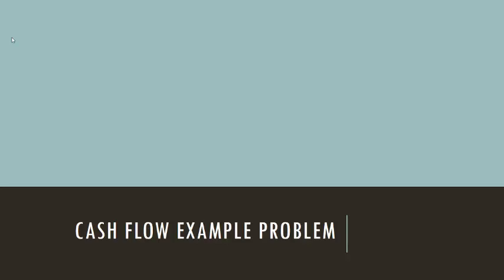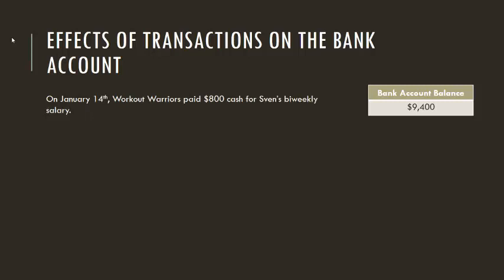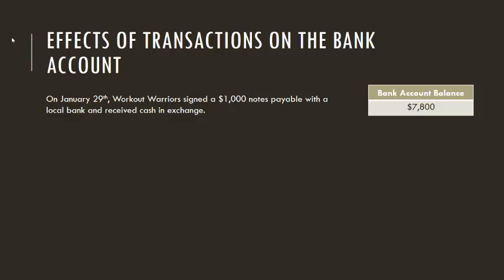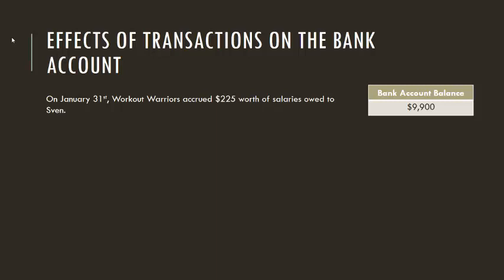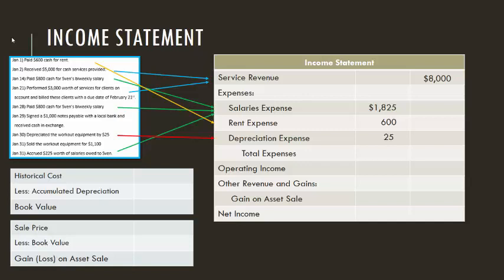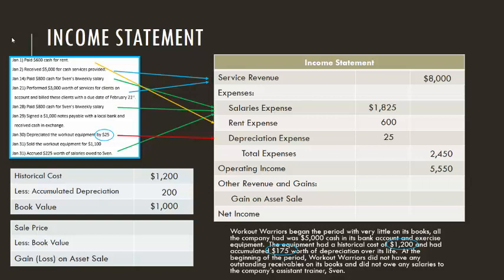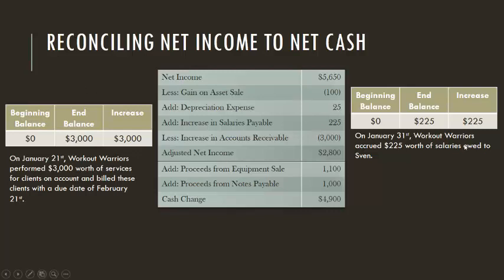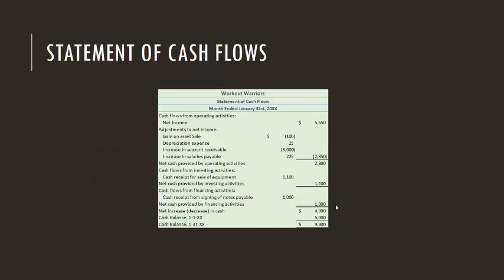AC116 Managerial Accounting Chapter F16 Lecture Part Five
Practical example that displays how accounting income and cash inflows aren't typically the same amount, and how the statement of cash flows is used to reconcile this difference.